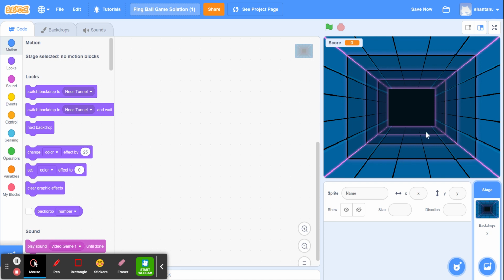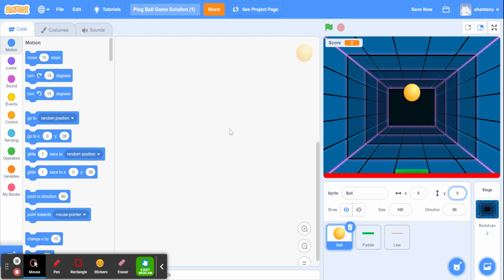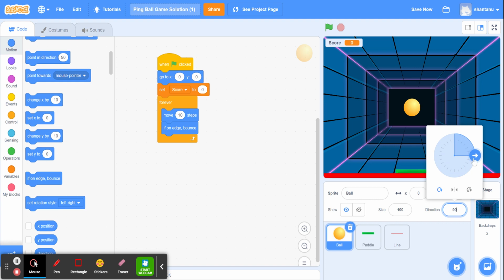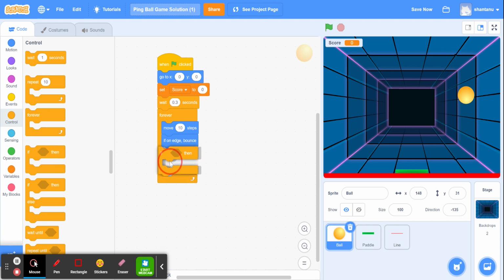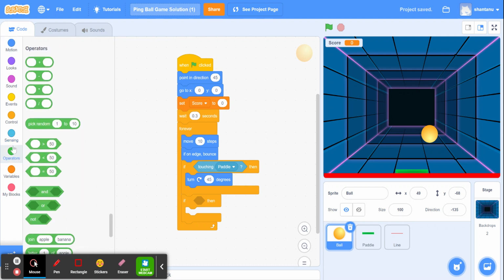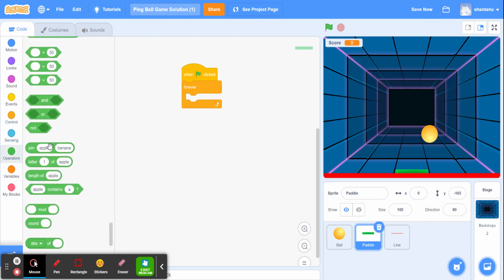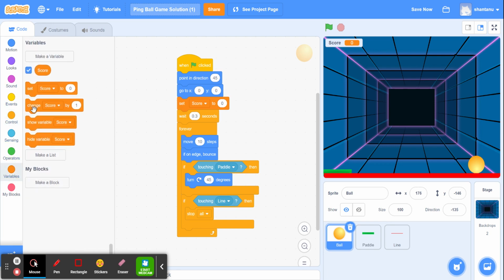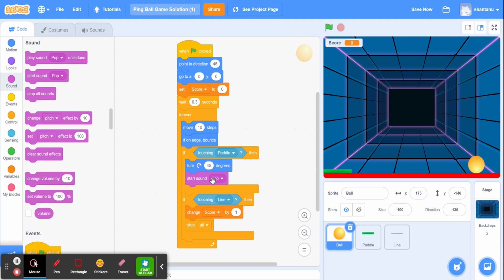Ping Ball On Scratch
This is a how-to on how to create a ping ball on scratch. Be sure to create your own game!